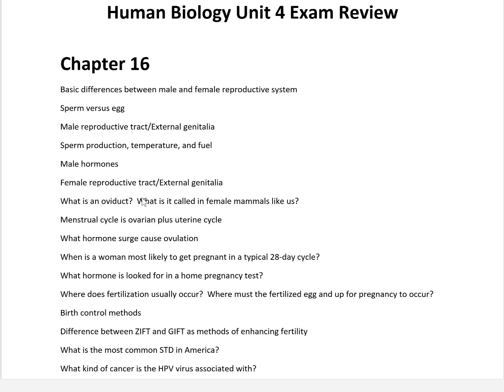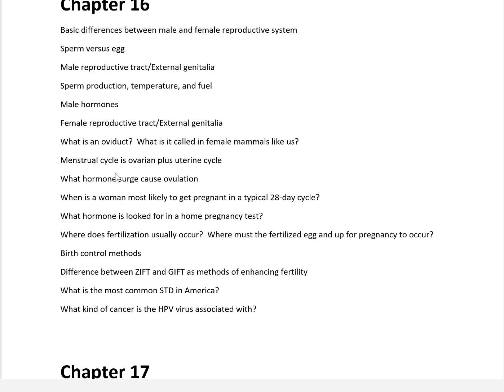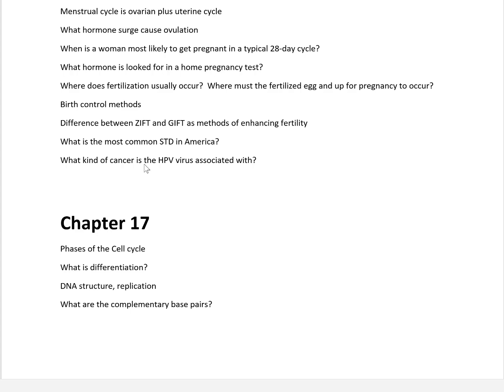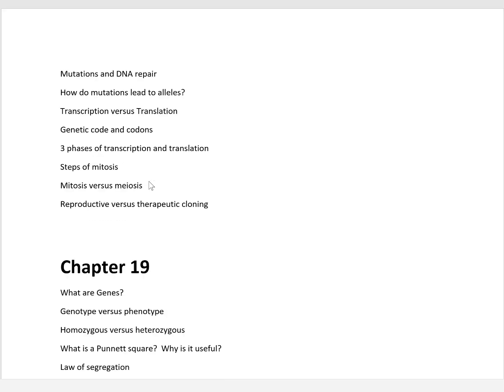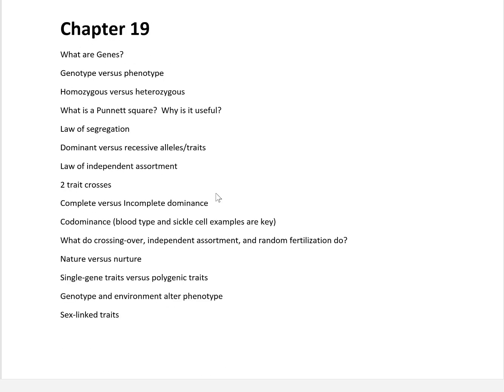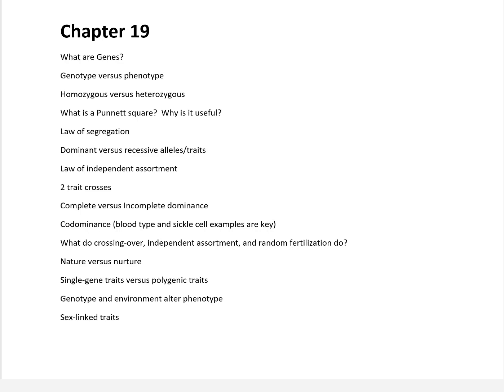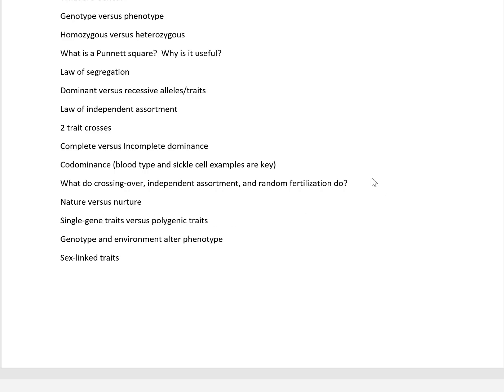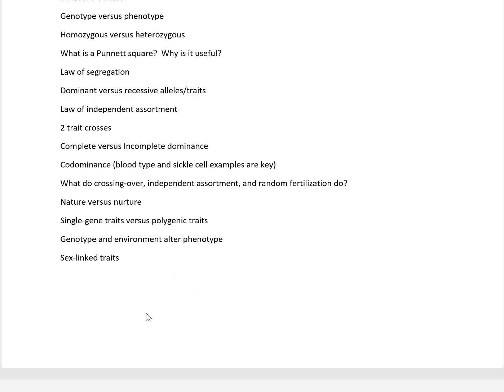Human Biology Unit 4 Test Review